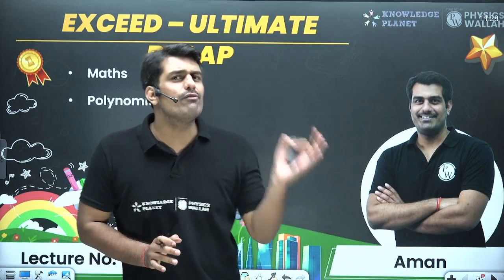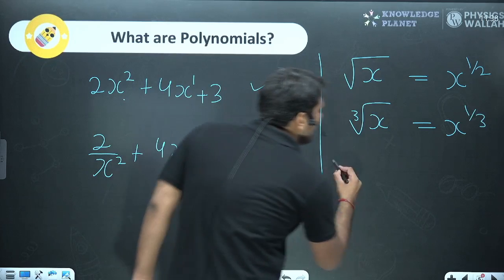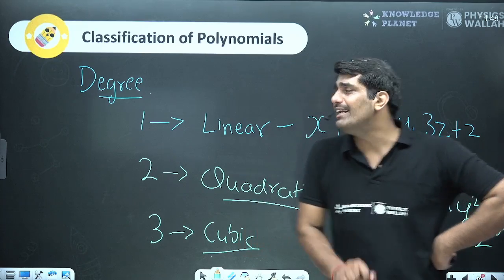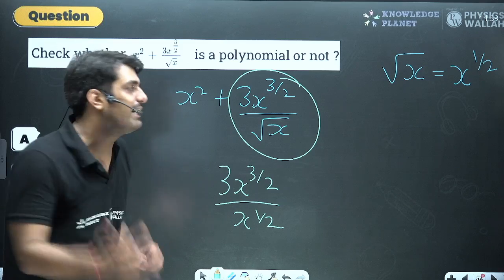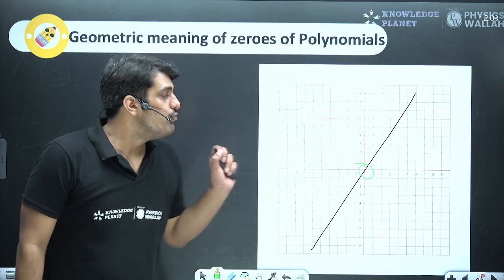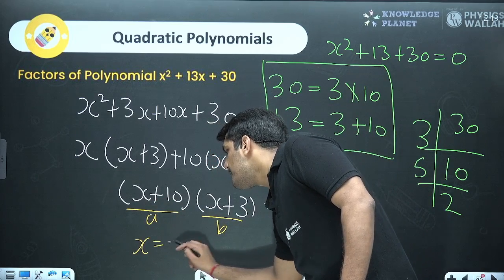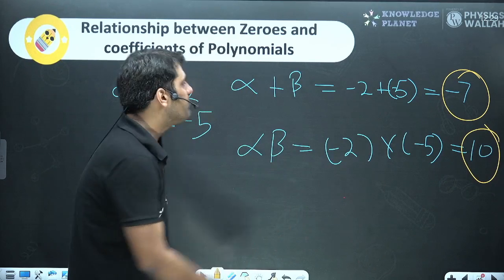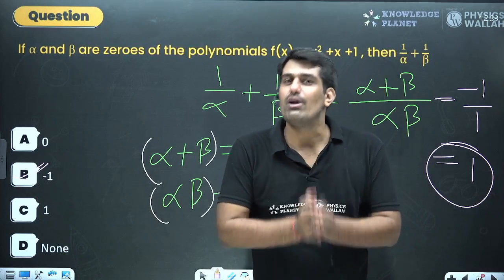POLYNOMIALS in 70 Minutes | Complete Chapter Revision | Maths | Class 10